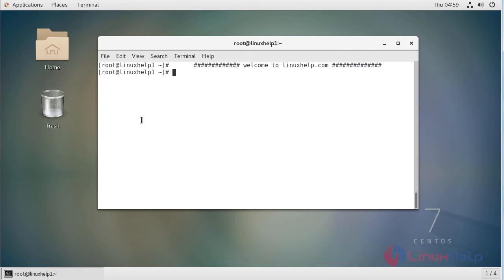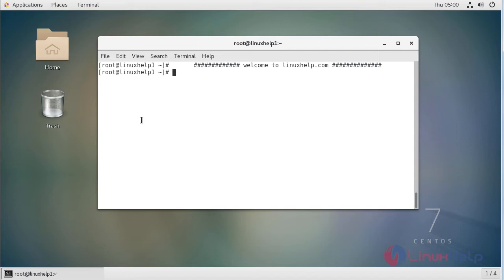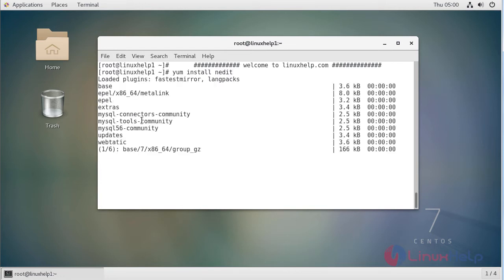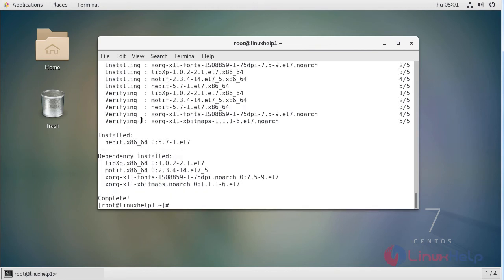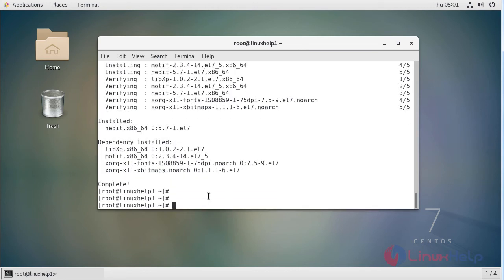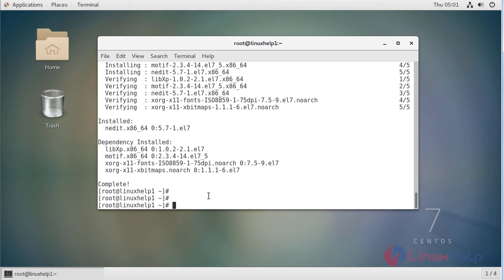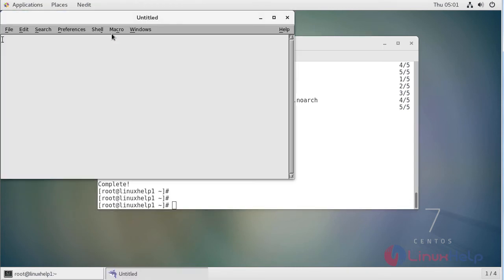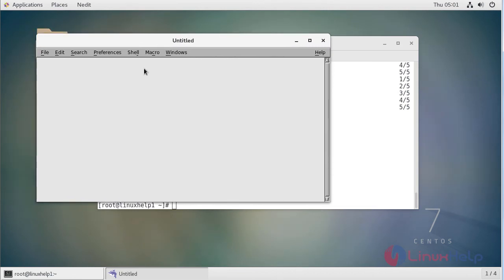How to Install NEdit on Centos 7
This video covers the method to install NEdit on CentOS 7. NEdit, the Nirvana editor, is a text editor and source code editor for the X Window System.